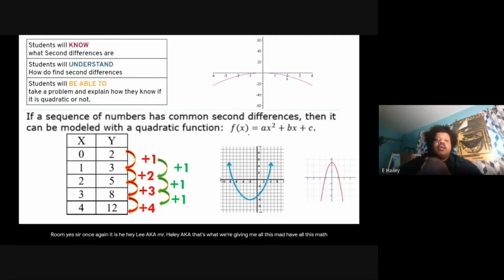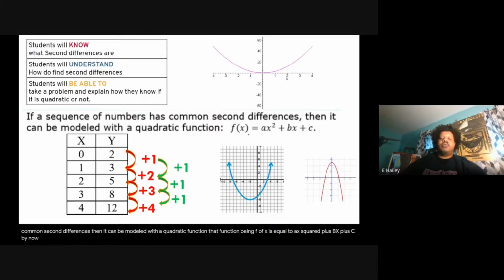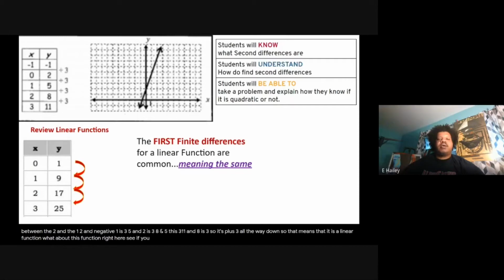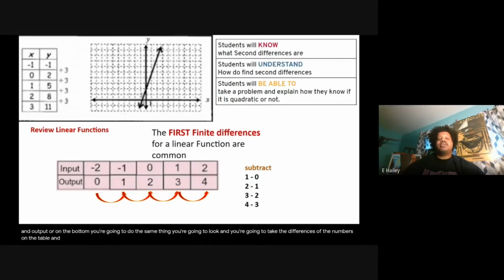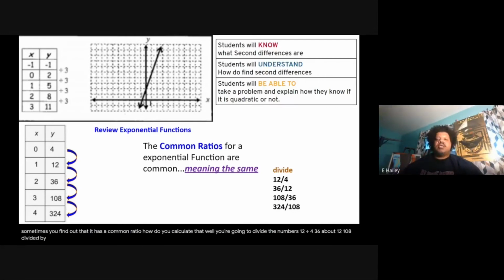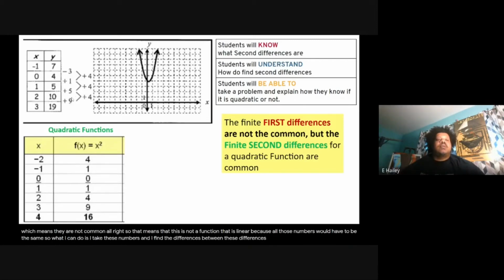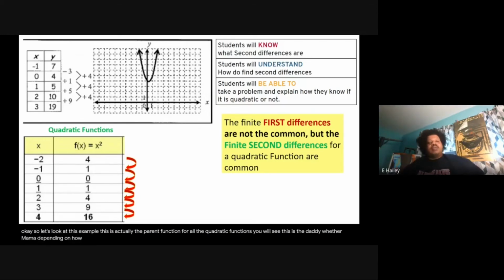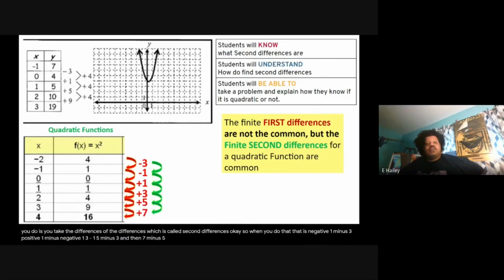Determine Functions from Tables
You can determine function type from tables